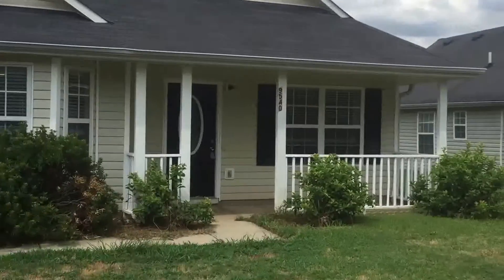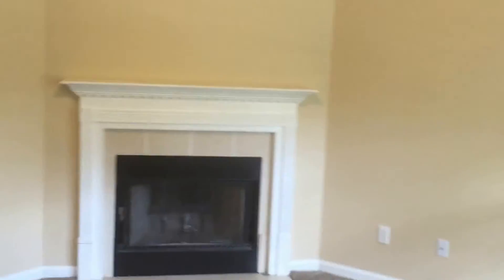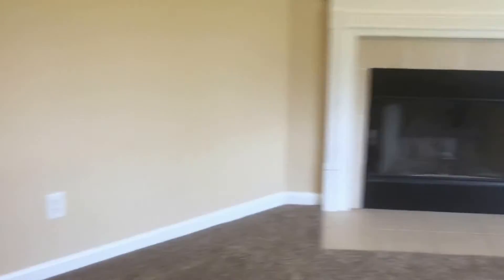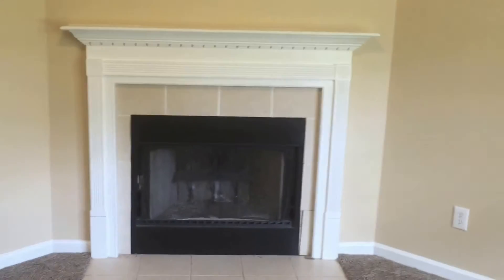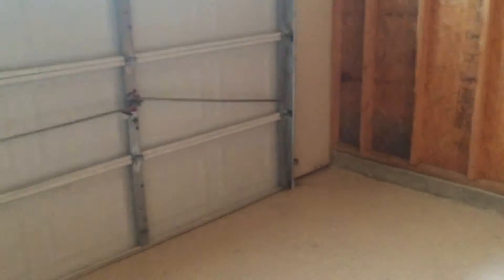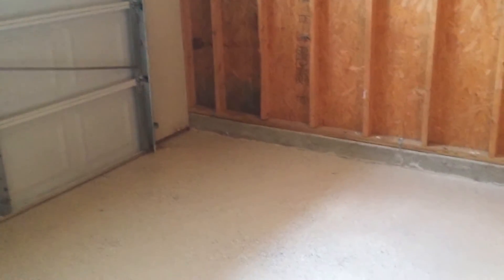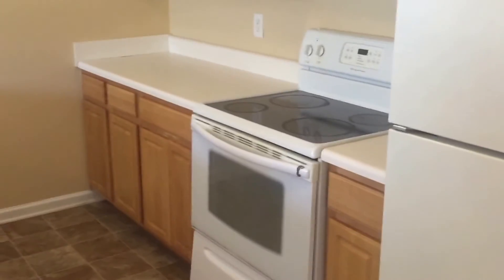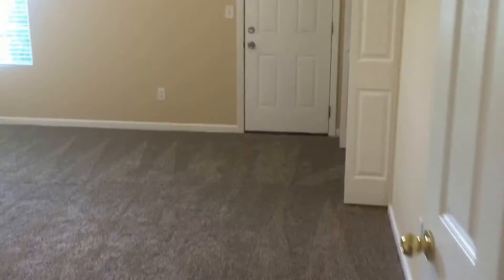Homes for Rent-to-Own in Atlanta: Jonesboro Home 3BR/2BA by Property Managers in Atlanta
today for more information on the best property managers in Atlanta. now! You can also call us or visit our office at

1308 Crane Ct.

One of our move-in ready 3-bedroom, 2-bathroom homes to rent-to-own in Atlanta features vaulted ceilings, ceramic tile and carpeted flooring, a fireplace in the living area and a galley-style kitchen with solid surface counter tops, beautiful wood cabinets, white appliances and a breakfast bar. All the bedrooms as well are carpeted, ample in size and come with built-in robes and large windows that let in a lot of natural light.

Want to live in our wonderful homes to rent-to-own in Atlanta? and call our professional Atlanta property managers today! Know someone who might be interested in our homes for rent-to-own in Atlanta instead?

Experience only the best and professional Atlanta property management with us at Got Our Home! Learn more about us and our services or get to know more about Atlanta property management

Your reviews help keep our business thriving. Please take a moment and share your experience